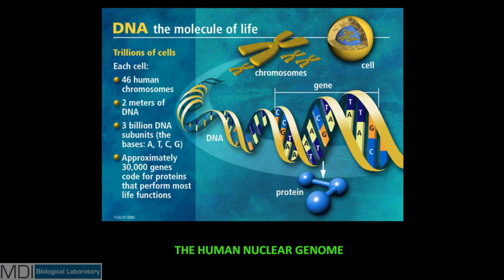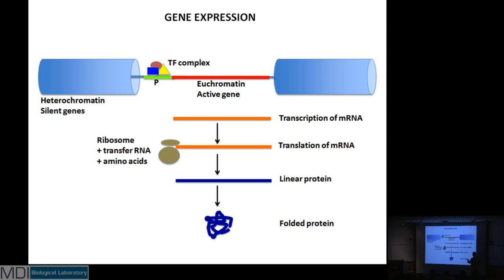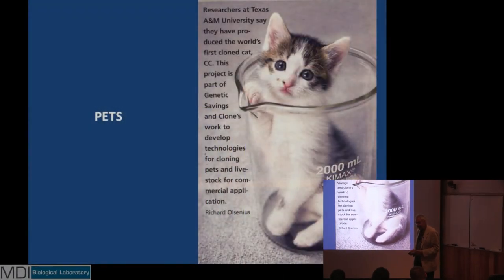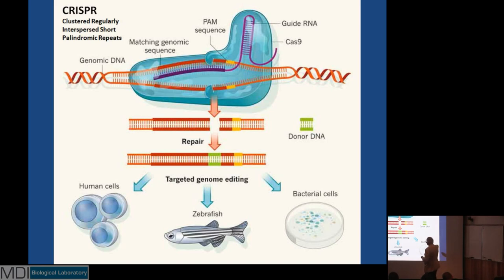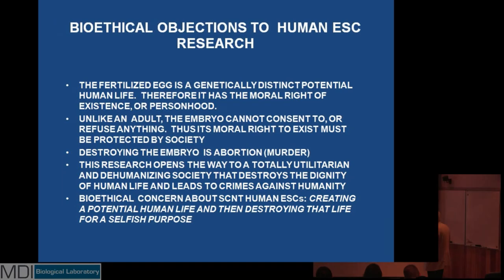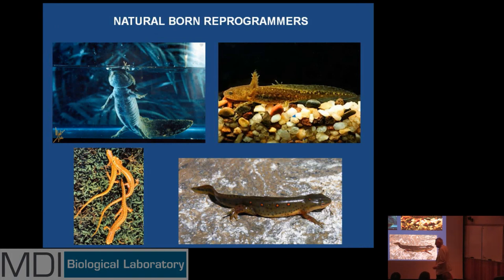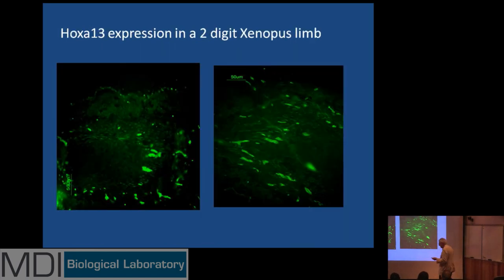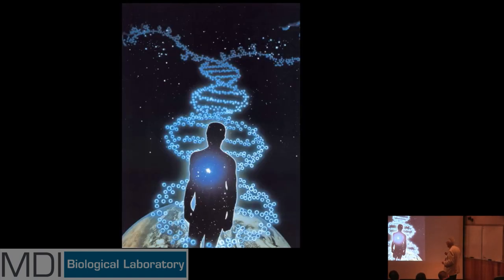REGEN2015: Reprograming the Genome for Resurrection and Regeneration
Regenerative Medicine Week kicks off with a lecture by David Stocum, Ph.D., previous director of the Indiana University Center for Regenerative Biology and Medicine. Dr. Stocum will discuss progress in the rapidly expanding field of regenerative biology and medicine.